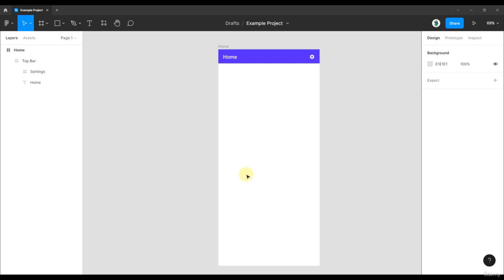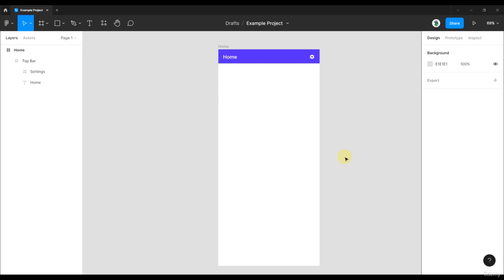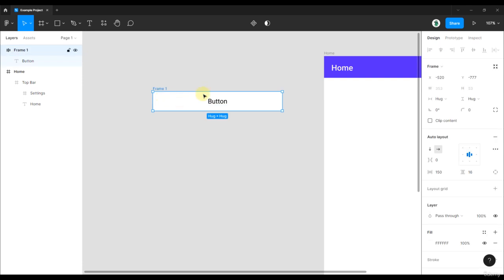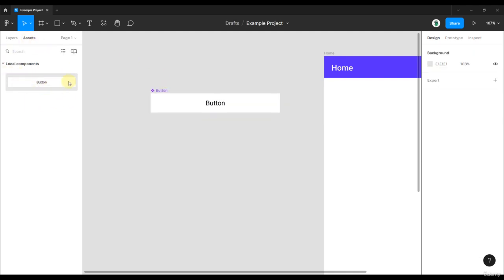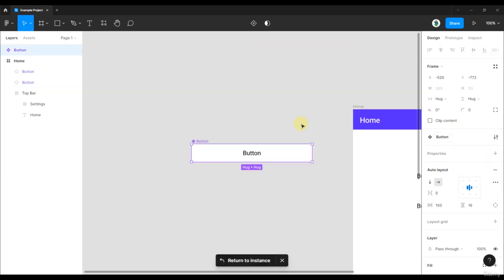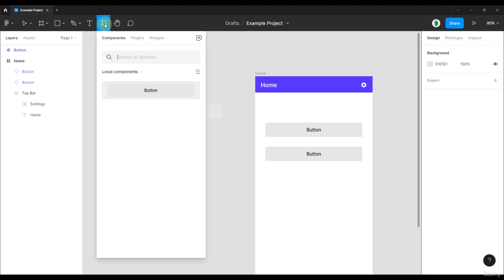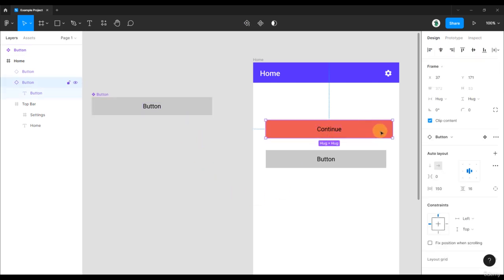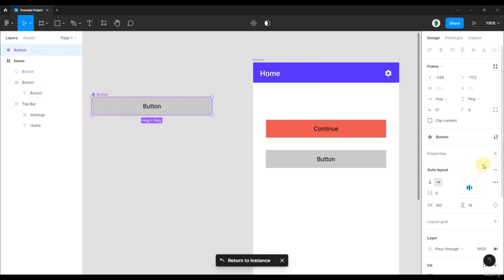Introduction to Figma Components: Main Component vs. Instance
Components are the heart of efficiency in Figma. This video introduces the core concept: what a Main Component is, how to create one, and how to use its copies, called Instances. Understand the power of reusable elements and the foundational principle of component-based design.